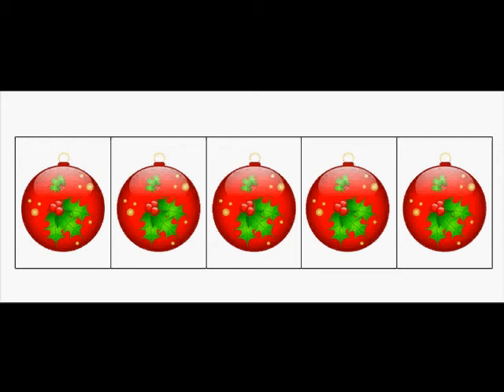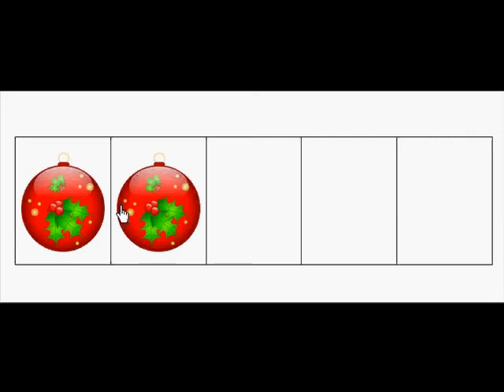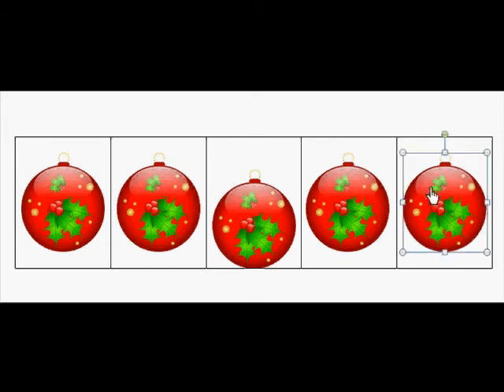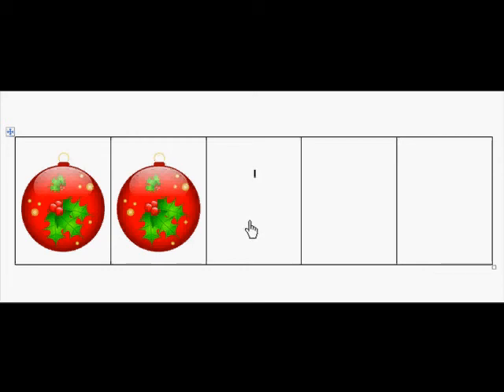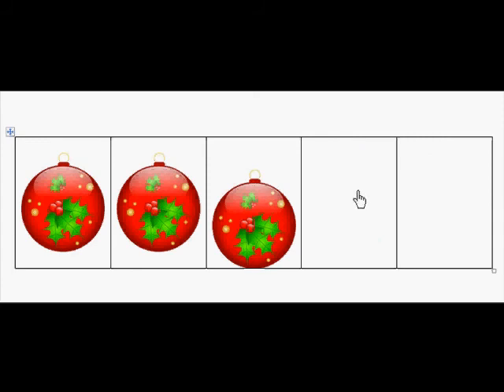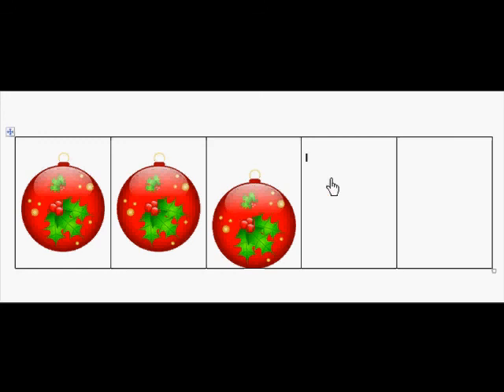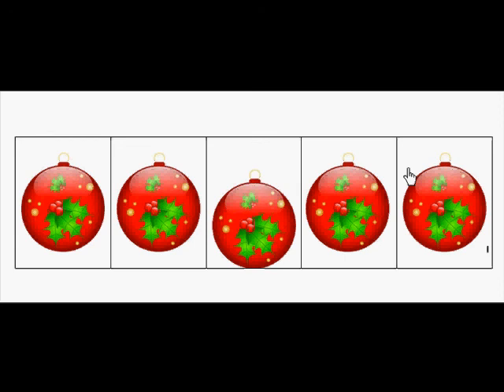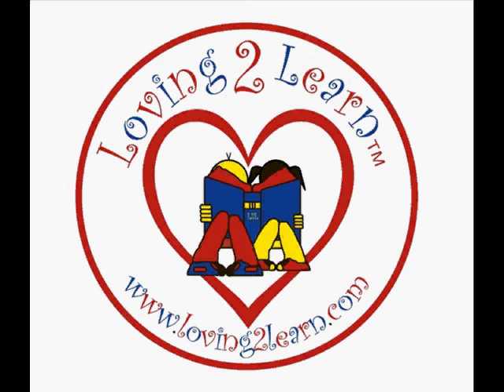Five Frame - Children's Math - Preschool, Kindergarten, & 1st Grade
Play with the Five's Frame is really easy and fun, just learn and count along. Loving2Learn.com is SO much fun!  Loving2Read.com makes learning a breeze!